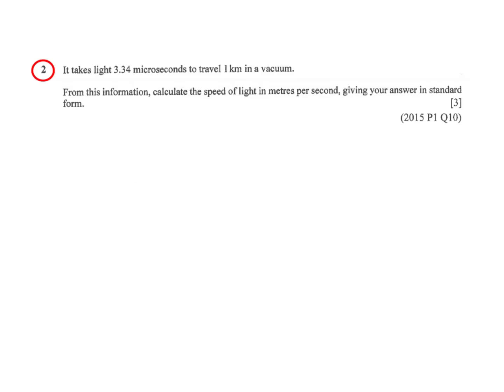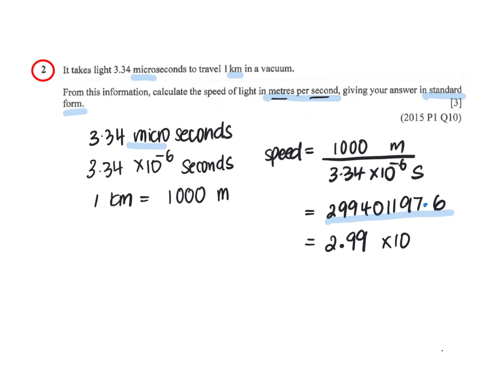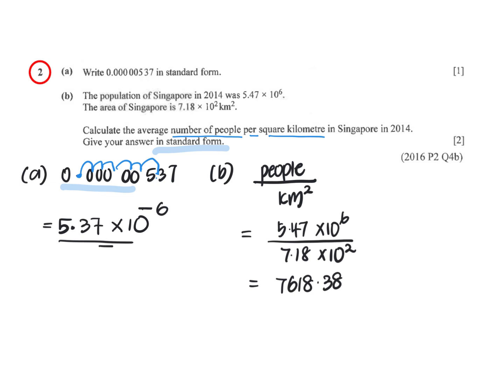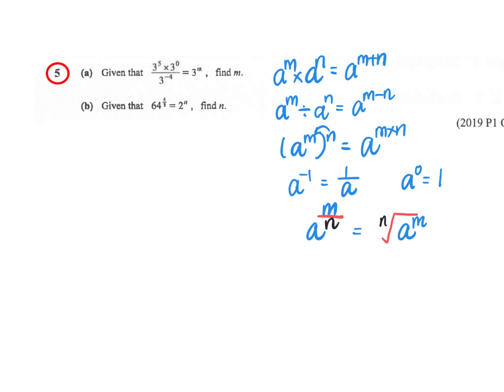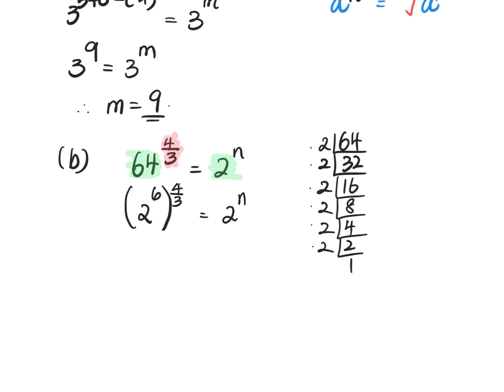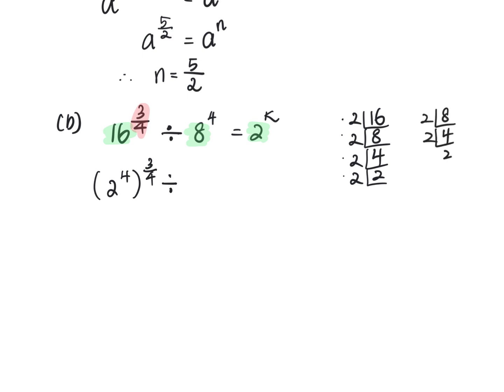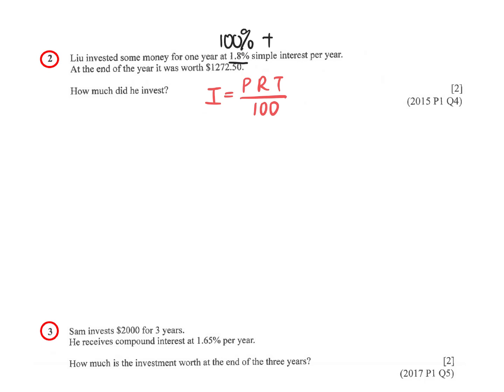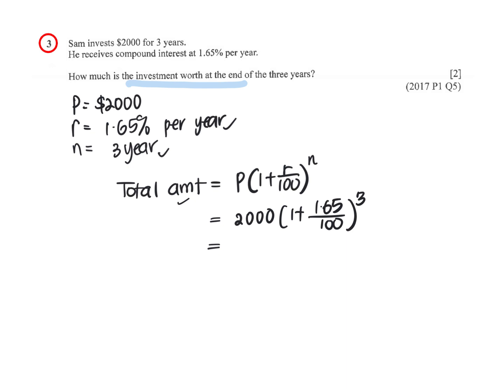Revision - Basics of Indices (3A2)